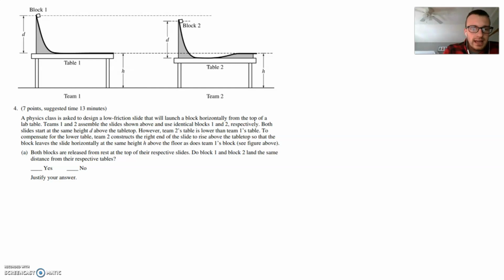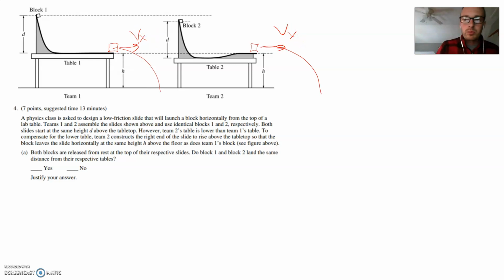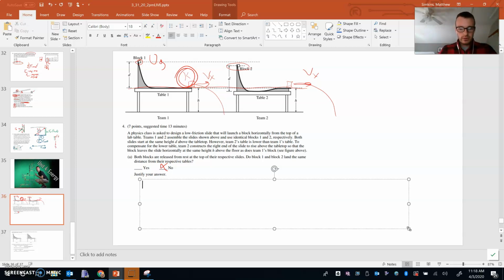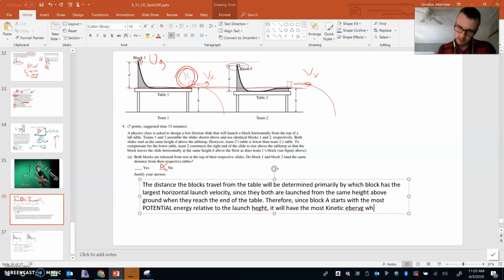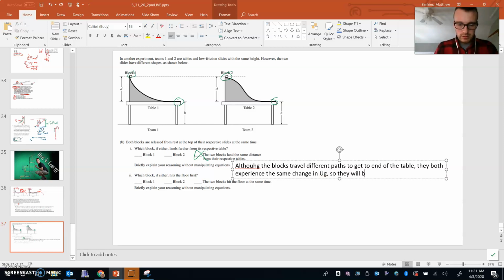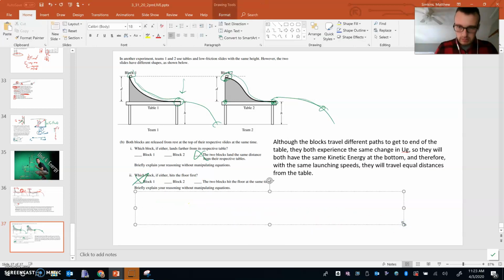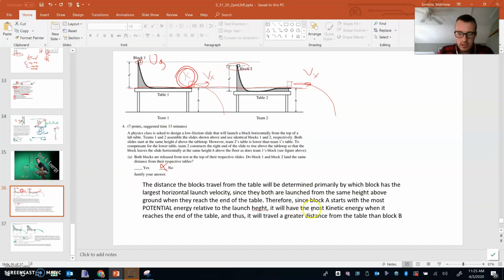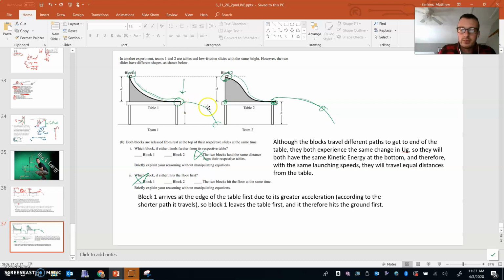FR 2017 #4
AP Physics 1 Free Response 2017 #4 solution, explained